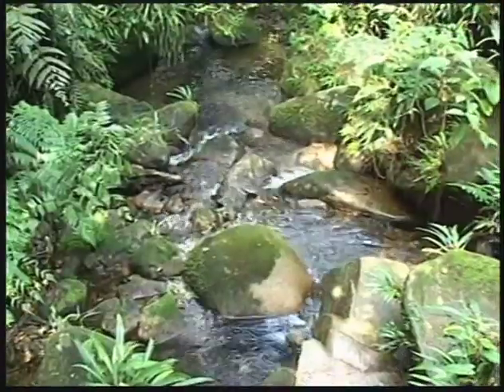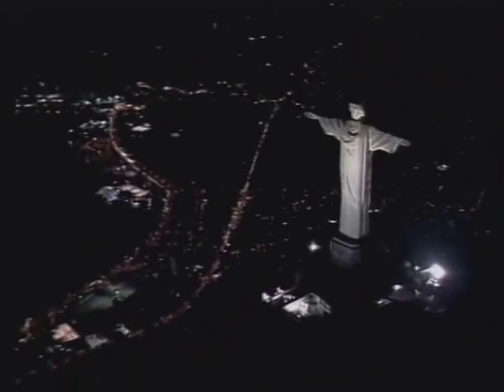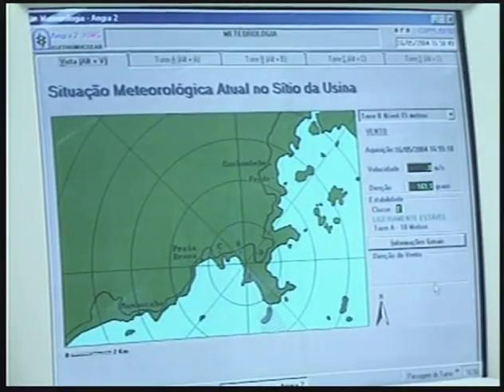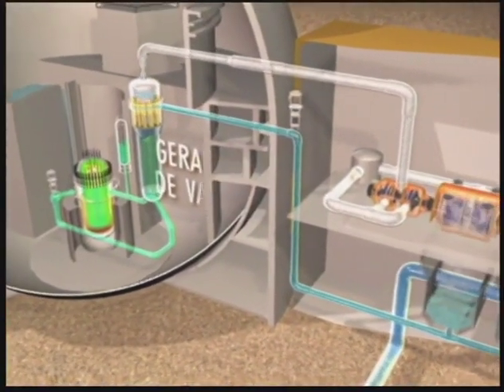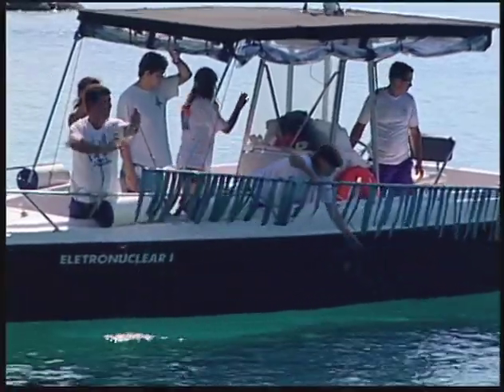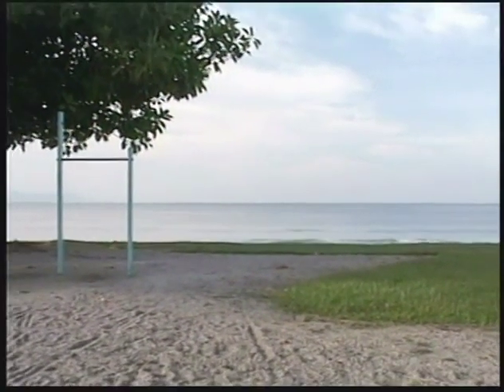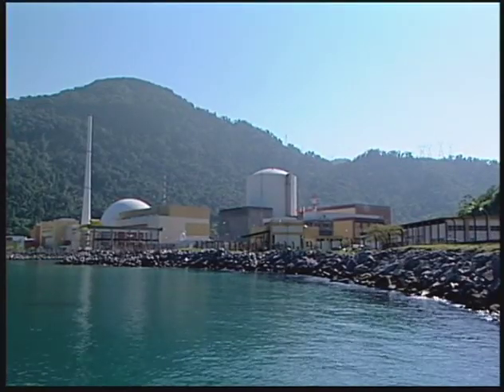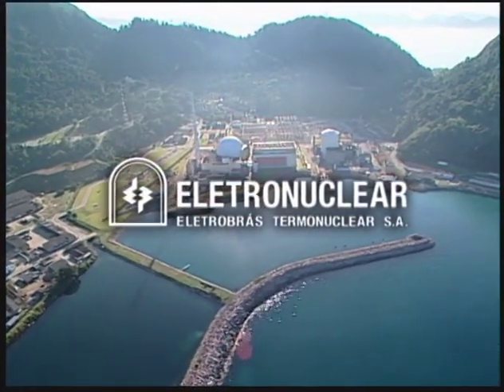Eletronuclear - Brazilian Energy (2007)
Corporate video from Eletronuclear (Brazilian NPP operator, Eletrobras subsidiary). We can see the operation of the two Brazilian PWR nuclear power plants (Angra 1 and Angra 2).
English version extracted from the DVD distributed by Eletronuclear in 2007.